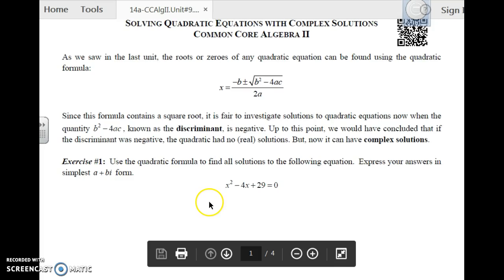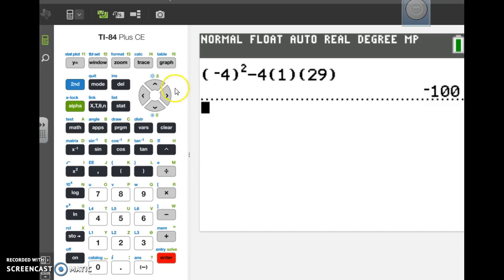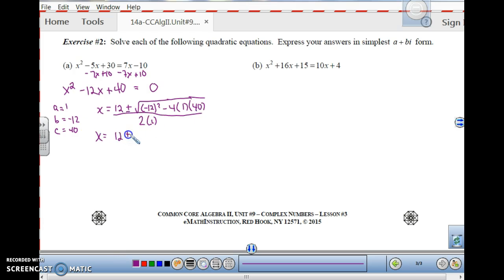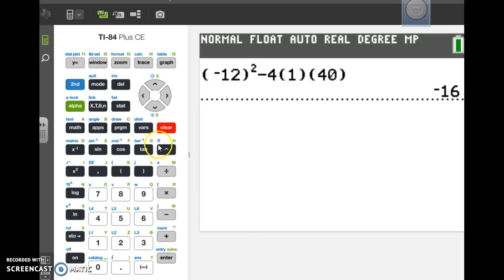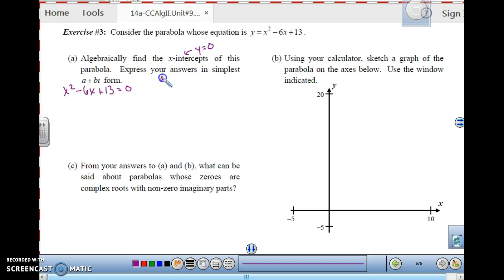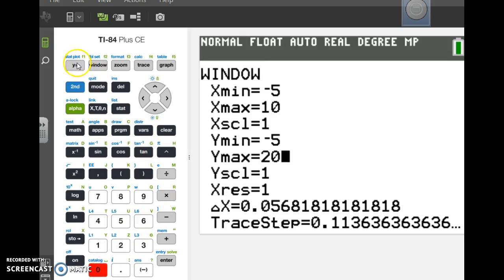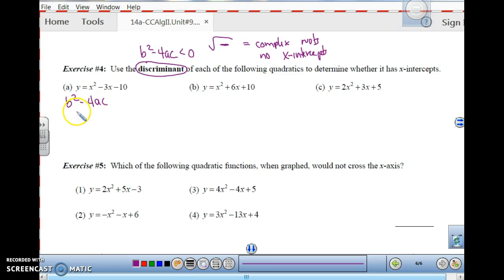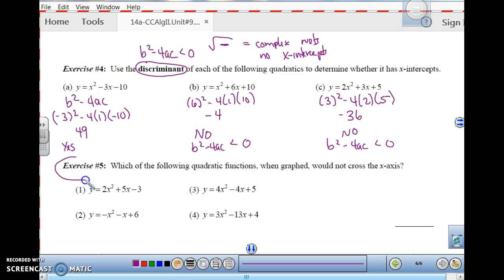Algebra 2 U9L3 Solving Quadratics with Complex Solutions